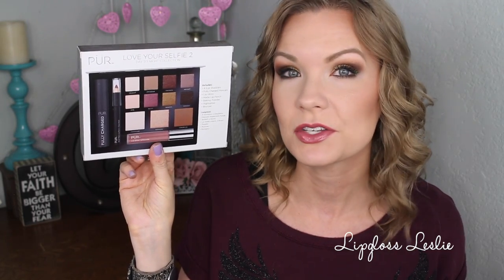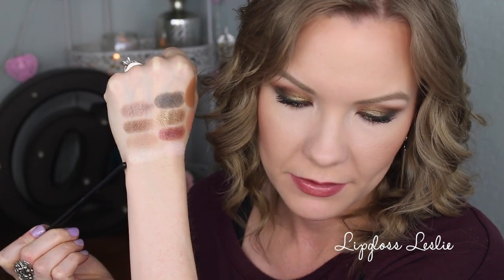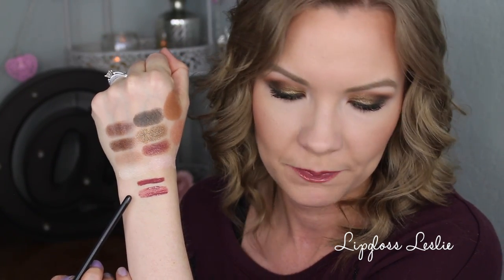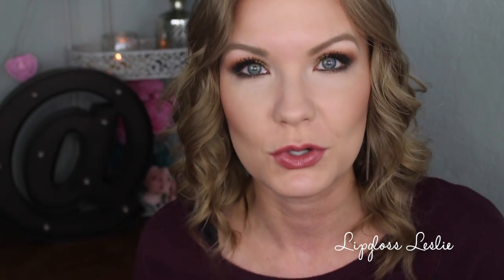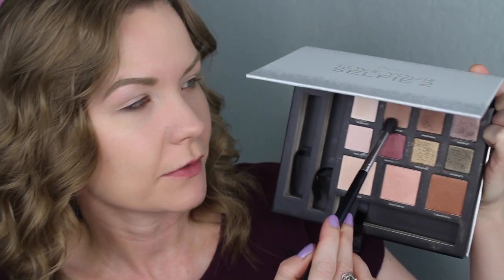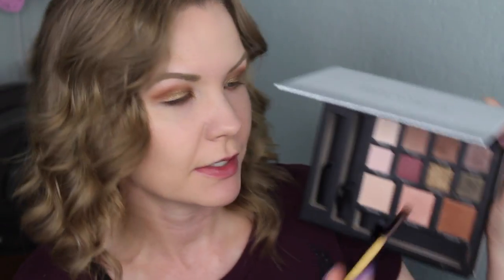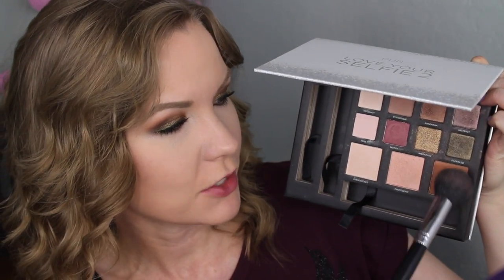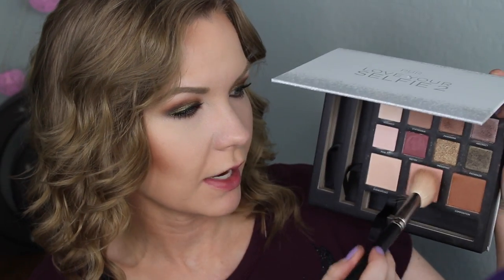Love Your Selfie 2 Palette! Review & Tutorial! | LipglossLeslie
Hey guys! Happy Wednesday! I've got my review (and a bonus tutorial) on the PUR Cosmetics Love Your Selfie 2 Palette!

IMPORTANT INFO:
Products Mentioned:
PUR Cosmetics Love Your Selfie 2 Palette*
PUR Cosmetics Love Your Selfie Palette*

Tutorial:
Products Used:
Urban Decay Primer Potion
Mac Fix +
Loreal Infallible Never Fail Eyeliner in Black*
Stila Smudgestick in Moray
PUR Cosmetics Fully Charged Mascara*
Clinique Bottom Lash Mascara
PUR Cosmetics Lipgloss in Silhouette*

Beauty 360 Brush
PUR Cosmetics Eyeshadow Brush*
Sephora Pro Contour Brush*
Mac Angled Contour Brush

Makeup Geek -
Some of my FAVORITE eyeshadows & blushes:

Great Brushes! -

What I'm Wearing:
Top: Kohls
Jewelry: Craft fairs or Kohls